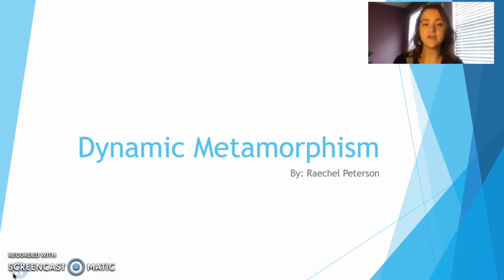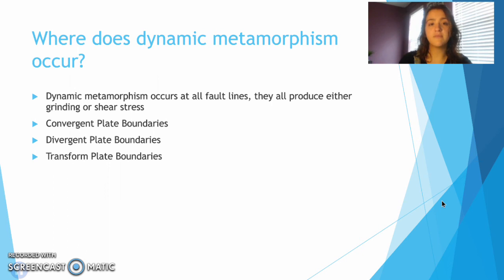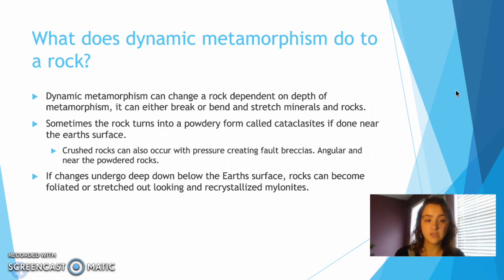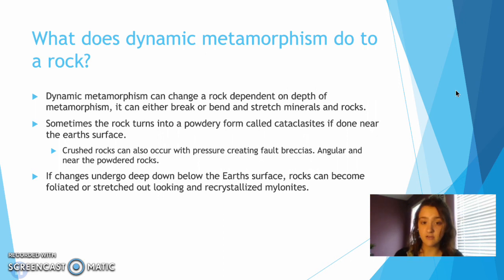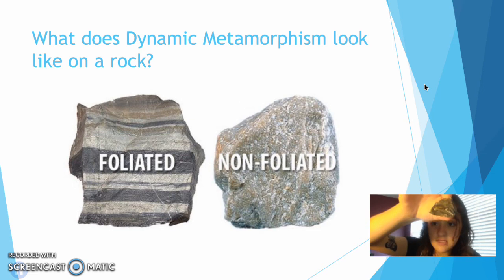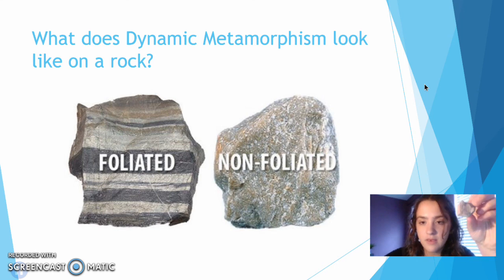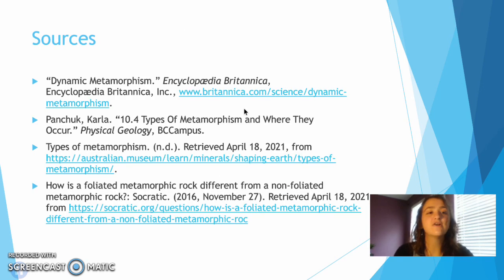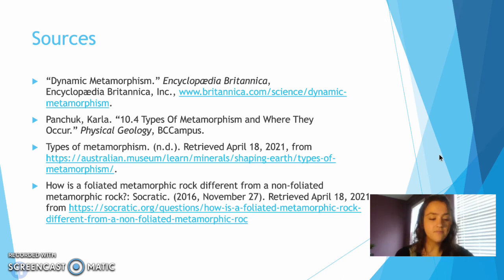Dynamic Metamorphism Presentation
GEOLOGY1121K Lab Final Exam Review